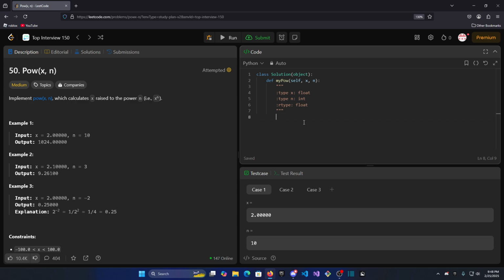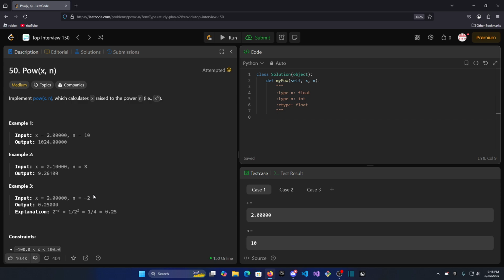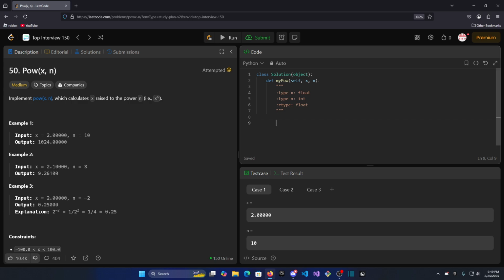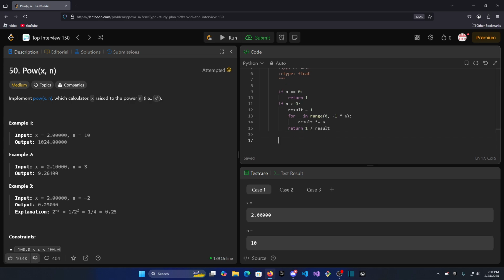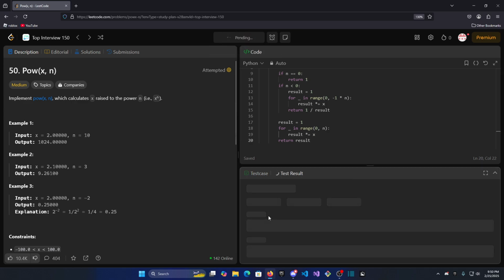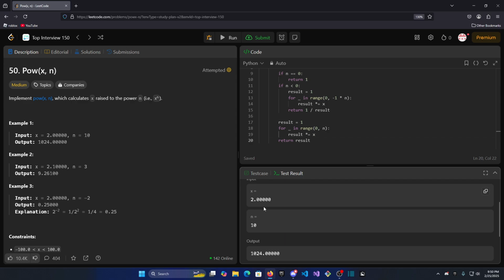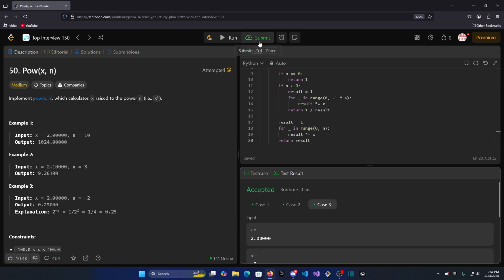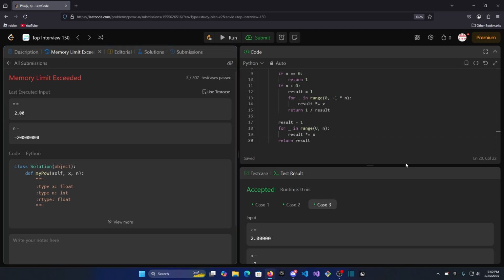Solving LeetCode Problems in 60 Seconds: "Pow(x, n)"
Hey guys, today we solve a medium difficulty LeetCode problem where we must design our own power function without using any built-in power functions or operators.